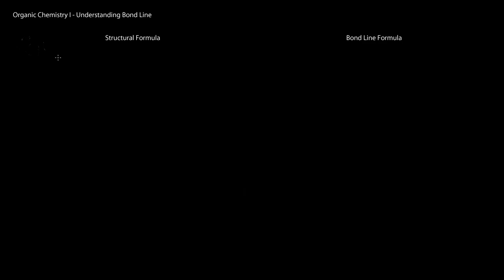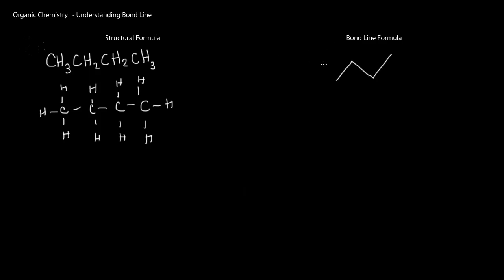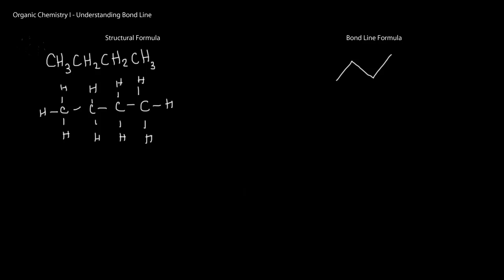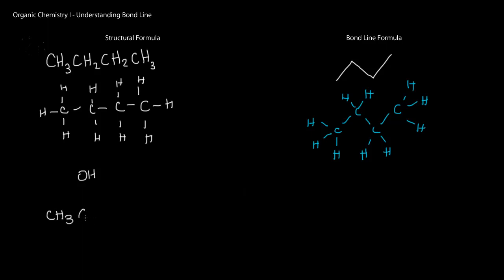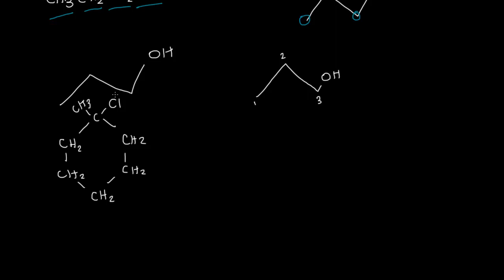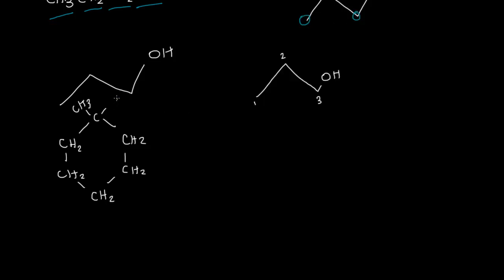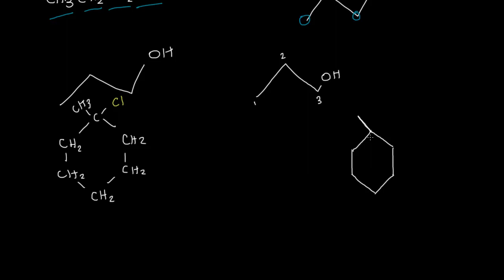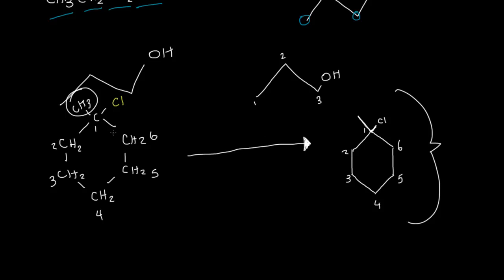Introduction to Bond Line Formulas - Organic Chemistry I